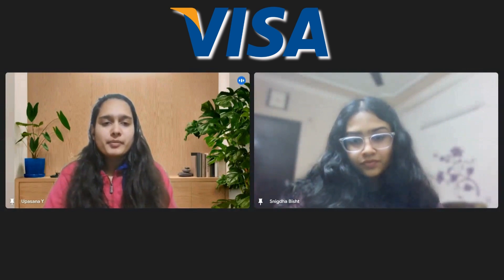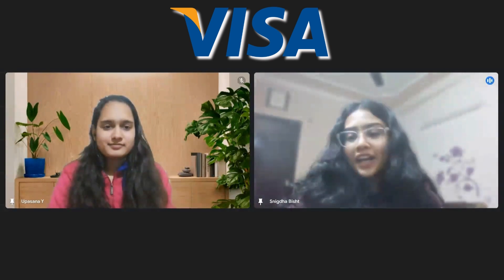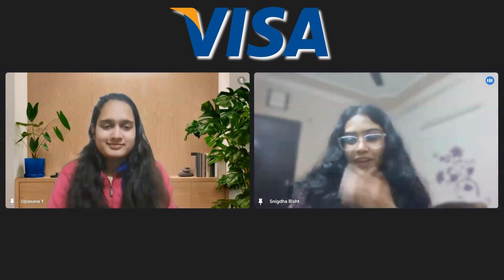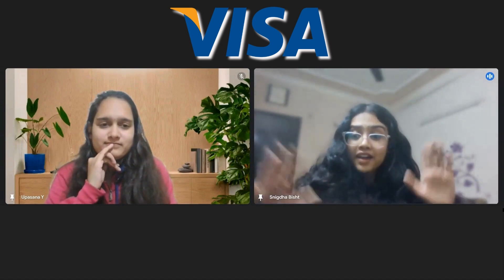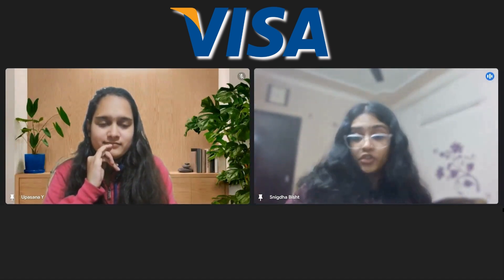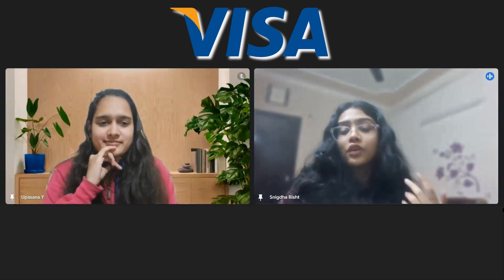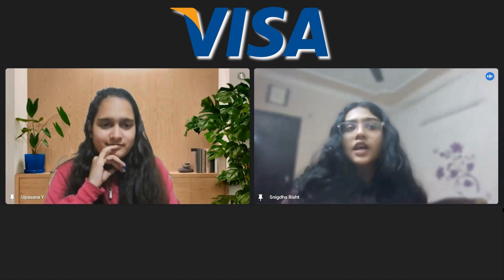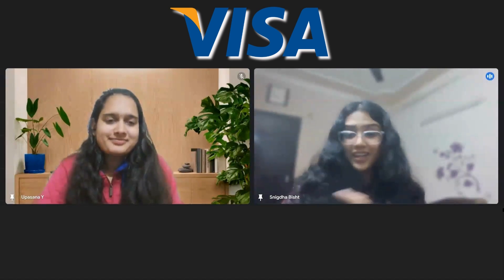🤯 VISA Interview Experience || DSA Strategy Revealed 💥 || Resume Tips @Visa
Hello Codersss 👀

In this video Singdha Bisht will guide you all on :
🟥 How to Revise DSA Concepts ?
🟥 How to make best Resume ?
🟥 Her Interview Experience at @Visa

🌟tags🌟
off campus placement roadmap,
projects for off campus placement,
how to get off campus placement as a fresher,
google step internship 2023 india last date to apply,
how to prepare for google step internship,
google summer internship interview experience,
google summer internship interview process,
google internship,
google off campus internship,
off campus internship at google,
what is google internship,
off campus internship,
get internship at google,
how i got an internship at google,
how to get off campus internship in google,
how to get off campus internship,
how i got my google internship,
off campus internship at amazon,
how get internship at google,
google internship process,
how to get internship in google off campus,
what to do to get internship at google,
google internship experience,
roadmap to off campus internship,
google step internship interview,
google step internship questions,
google step internship 2022 preparation,
google step internship india 2022,
how to apply for google step internship
google sde internship
google intern stipend